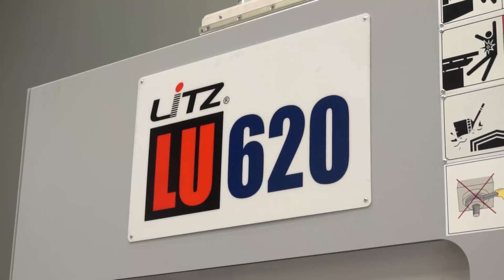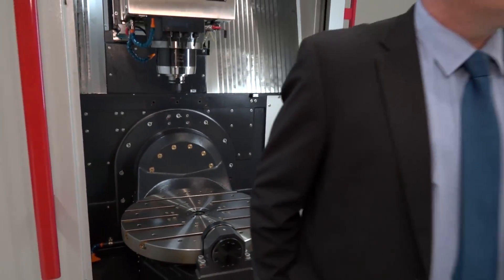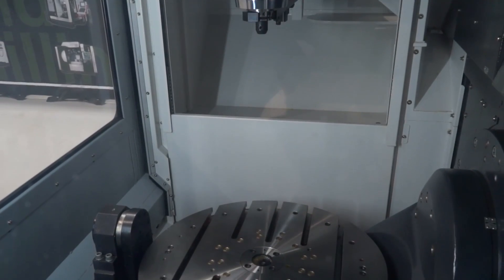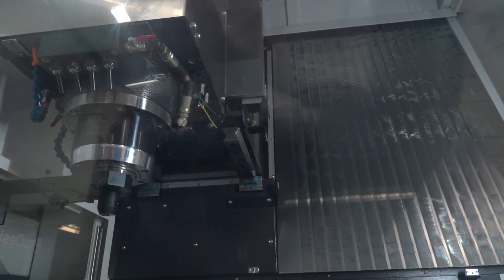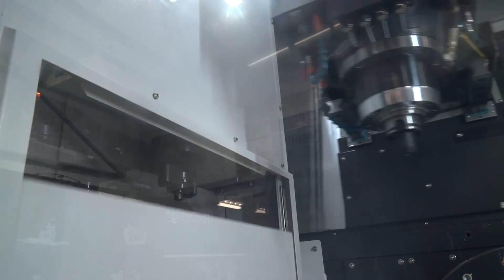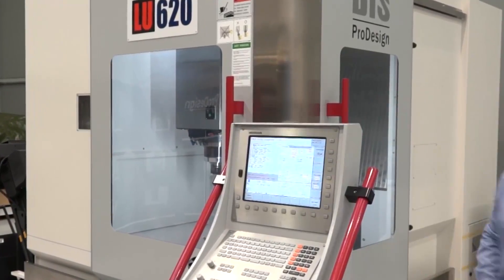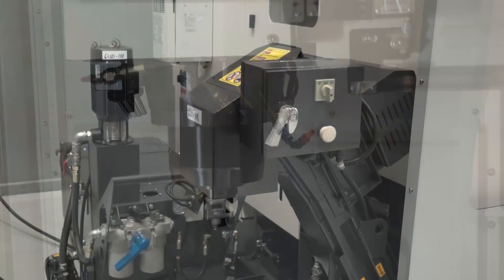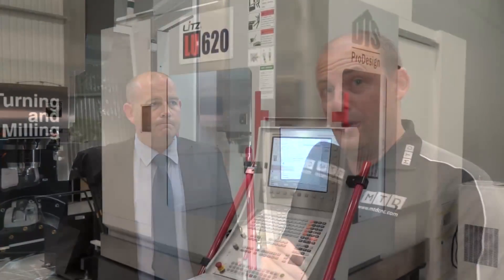Litz LU620 5 axis machine special offer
MTDCNC is pleased to bring you a cracking special offer on an ex demo 5 axis machining centre. This LU 620 Litz machine comes equipped to a very high specification and is available for immediate delivery. The machine comes with a full warranty, training and guaranteed high speed, precision machining capabilities.